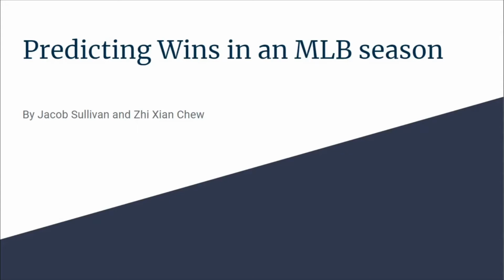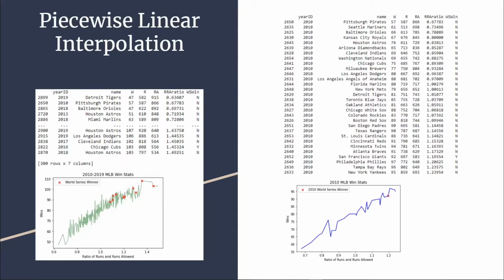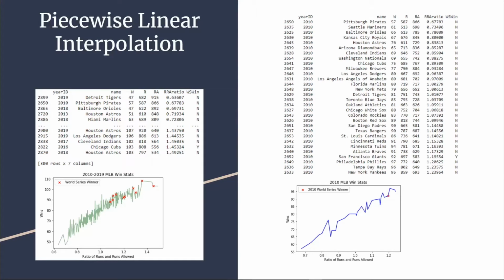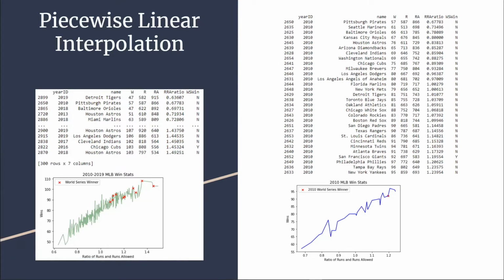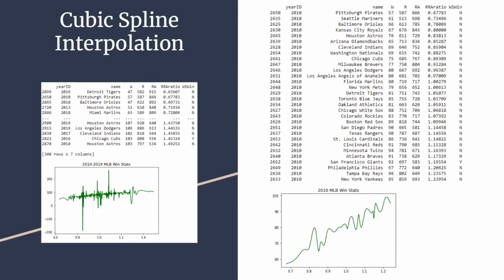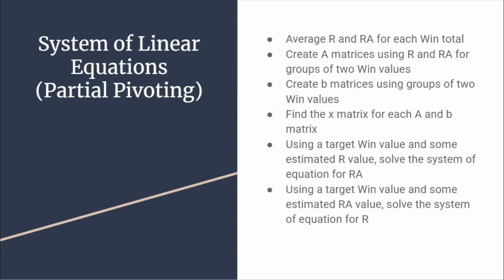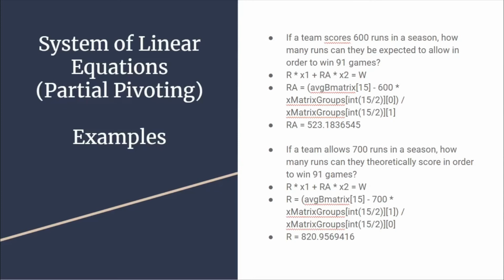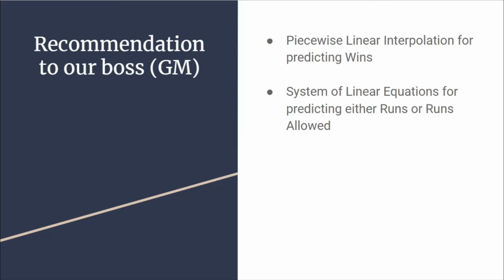Predicting MLB wins through numerical analysis